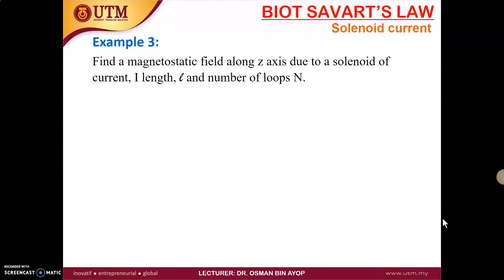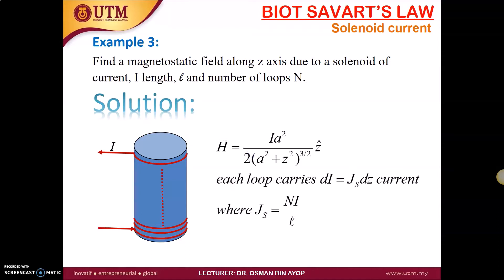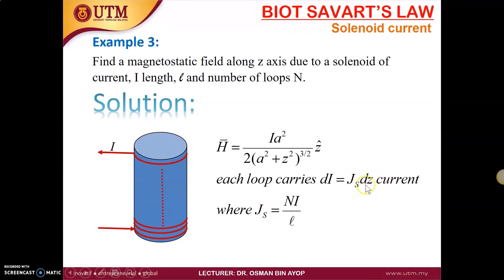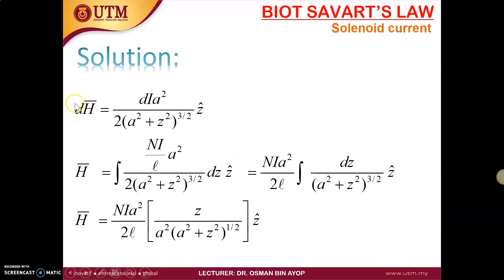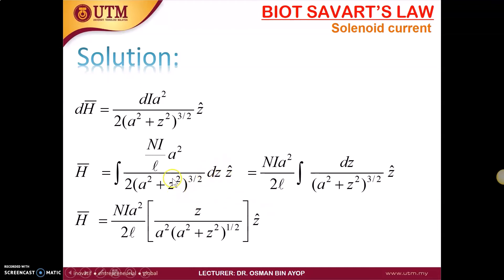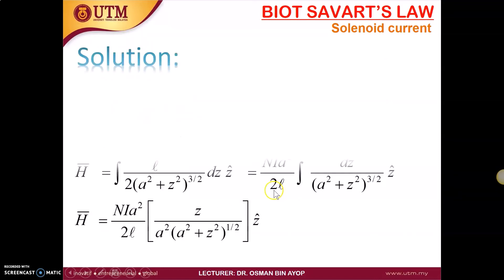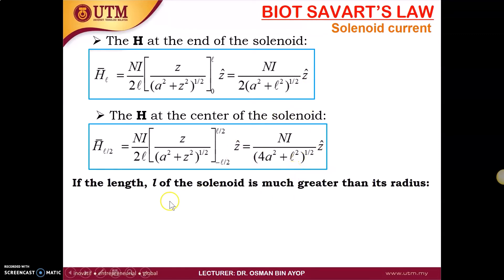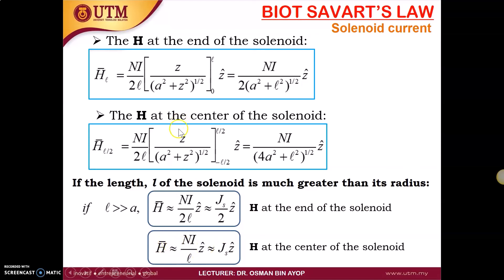EMT Chapter 7: BIOT SAVART'S LAW (PART 5 - SOLENOID CURRENT)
Chapter 7 is the beginning of magnetostatics. You already learnt about electrostatic field and their properties. Electrostatic field produced by static charge. However, when the charge started moving with constant velocity, it become direct current, and direct current is the source of magnetostatics field.

Part 5 shows the analysis of magnetic field intensity produced by Solenoid current using Biot savart's Law. Solenoid is a device constructed by having wire wound with many number of turns.